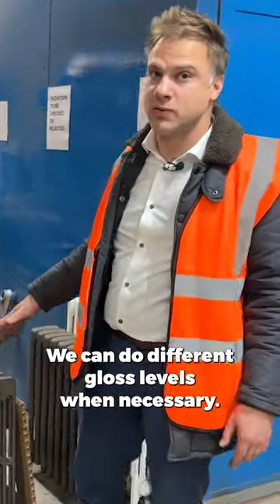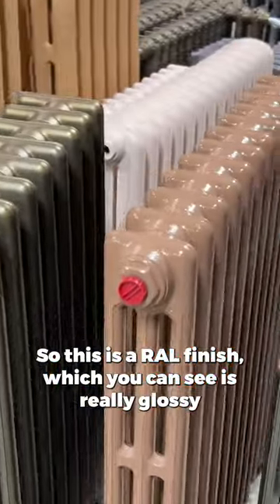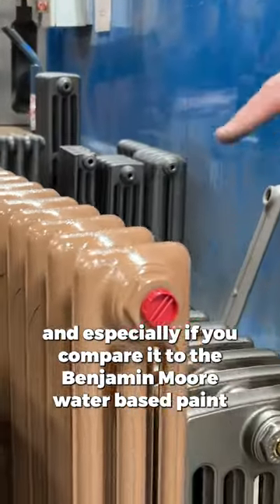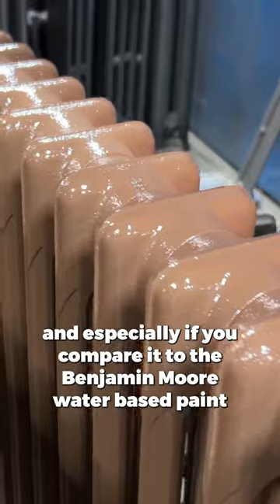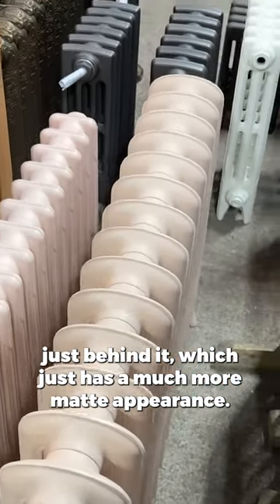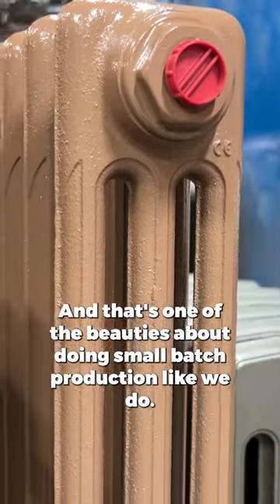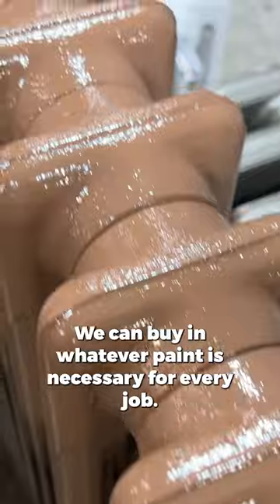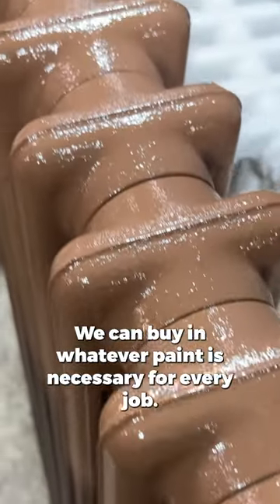Custom Radiator Paint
We can do different gloss levels when necessary, and that's one of the beauties of doing small batch production like we do. We can buy whatever paint is necessary for every job.